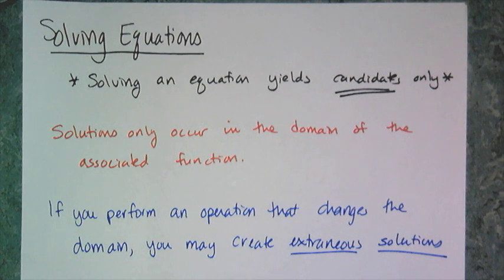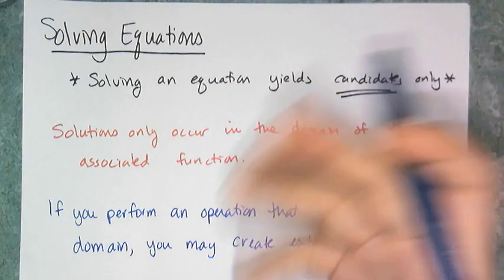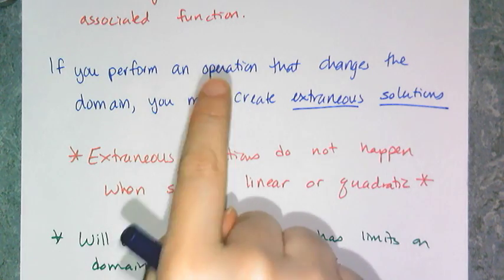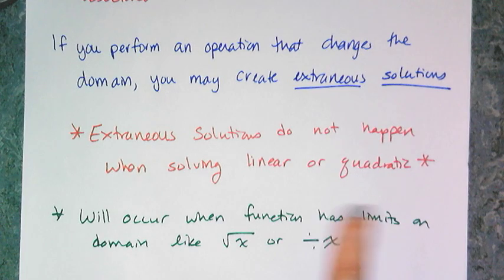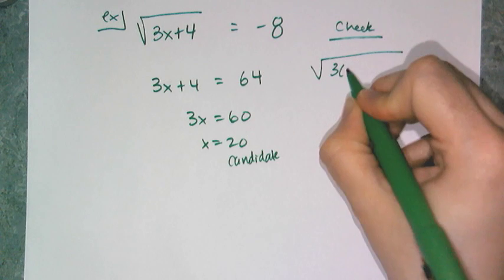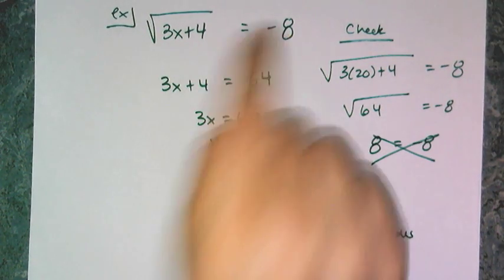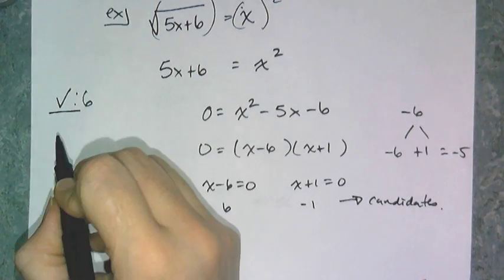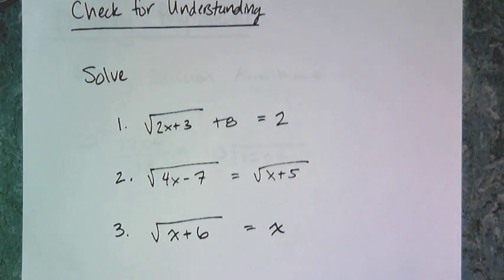Solving Radical Equations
Learn how to solve equations where the unknown is under the radical.